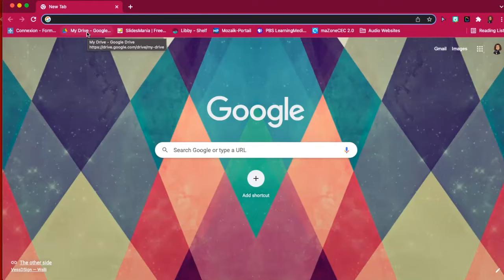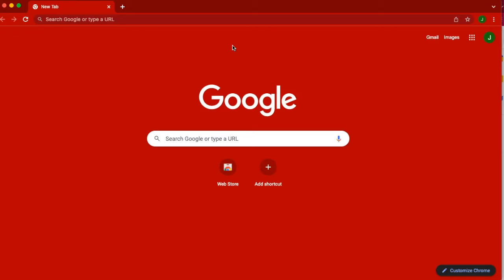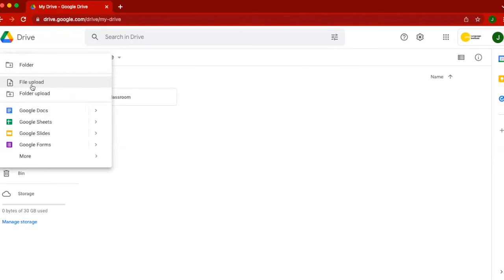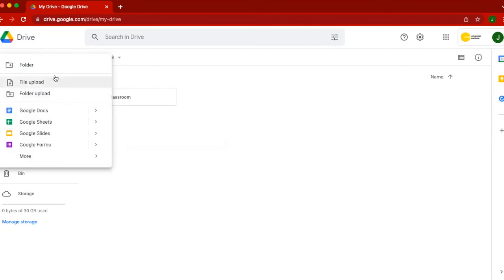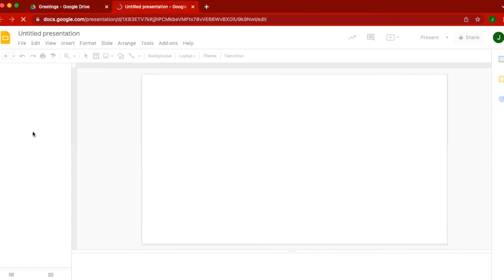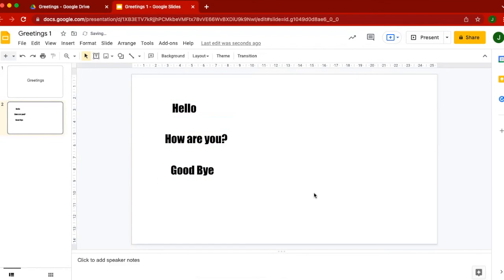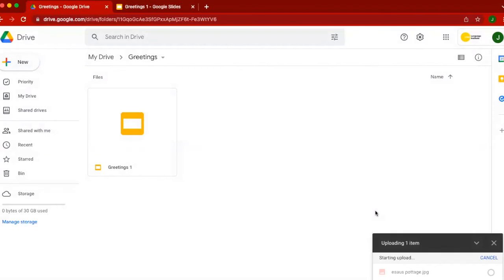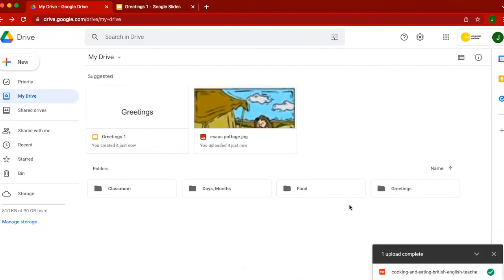Step 3 - How to use Google Drive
One Language Institute Teacher's training